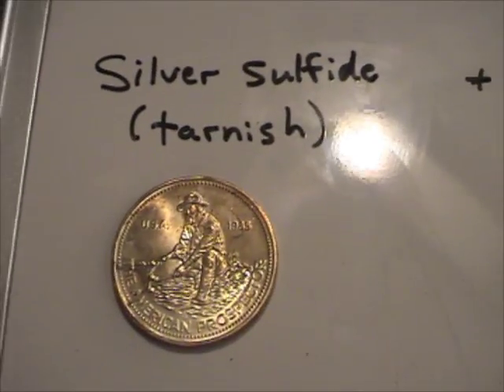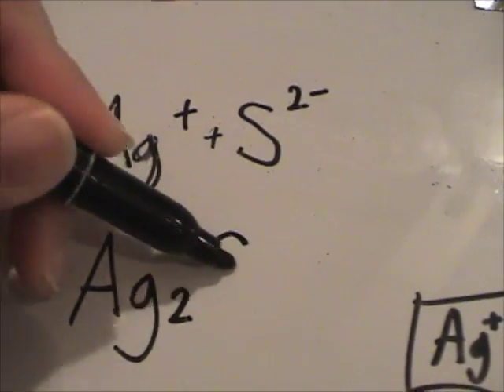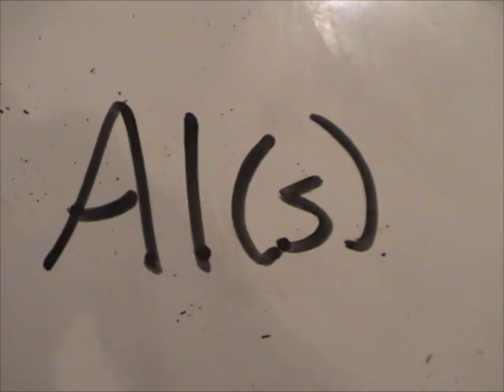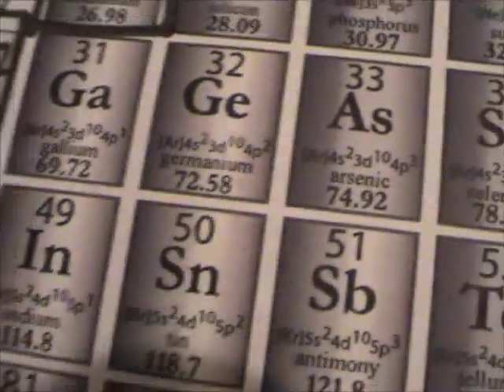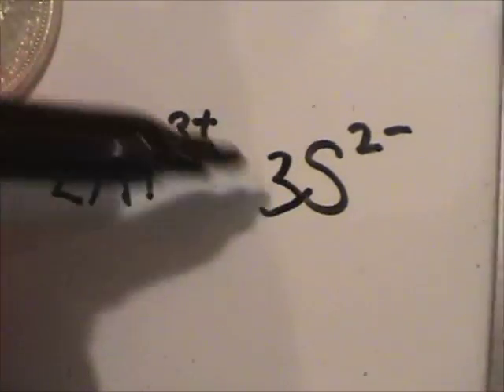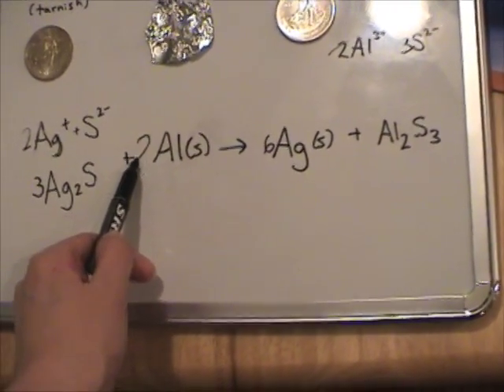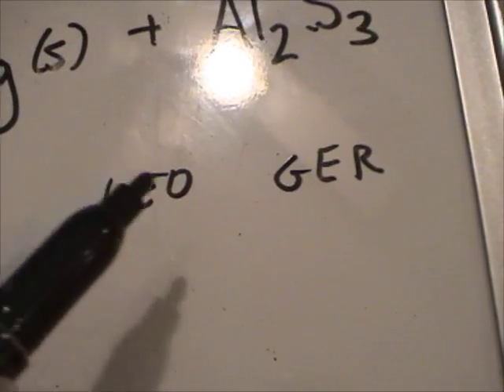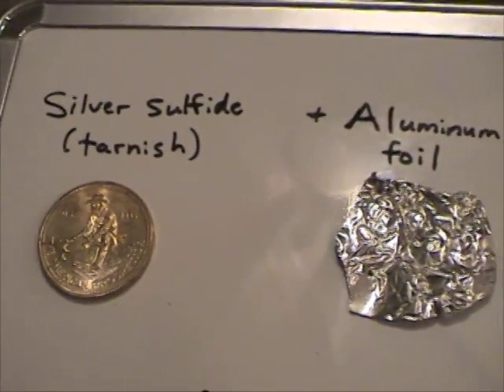Silver Tarnish Removal (II): Chemical Equation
Writing a balanced equation for the single displacement reaction:  silver sulfide (tarnish) + aluminum  yields silver + aluminum sulfide.

Silver ions (Ag+) are reduced.  Aluminum foil(Al(s)) is oxidized.